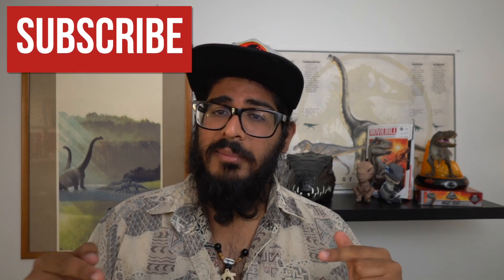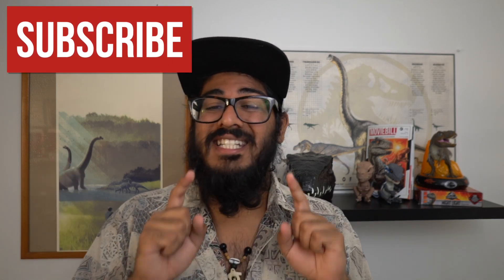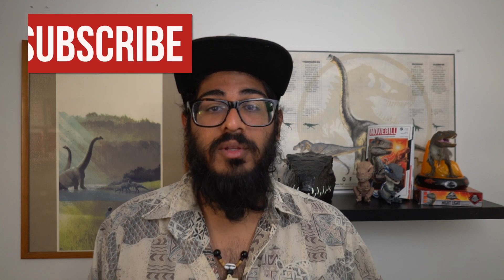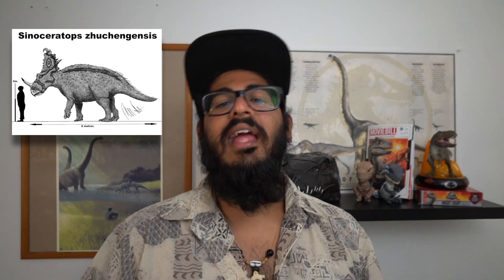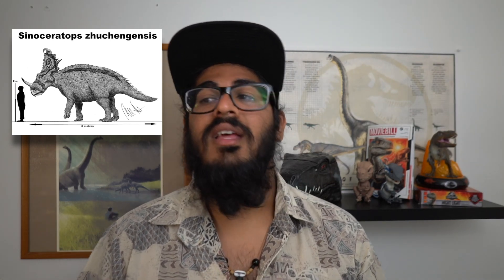What Was The Sinoceratops? - The Dinosaur Channel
WHAT WAS THE SINOCERATOPS? - The Dinosaur Channel. Today lets learn about Jurassic World's Sinoceratops. The Sinceratops was such an interesting dino from Fallen Kingdom and Im excited to learn all about it!